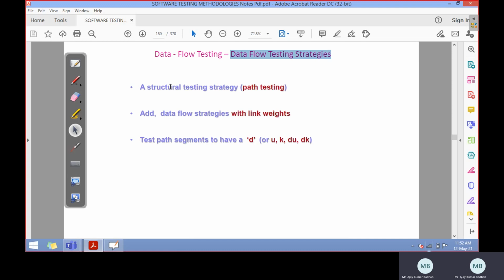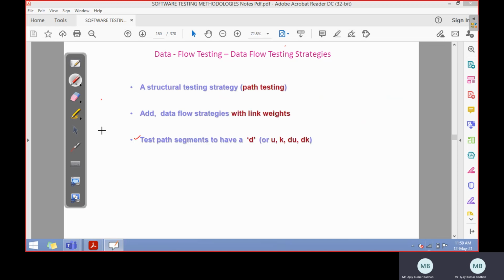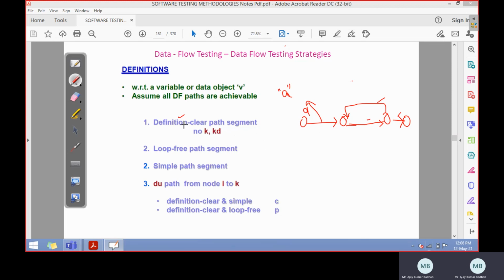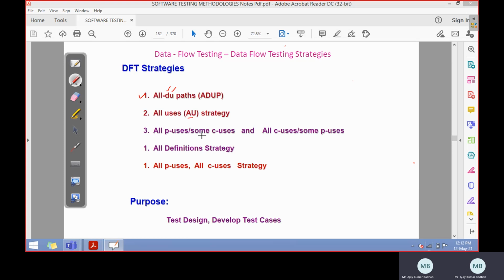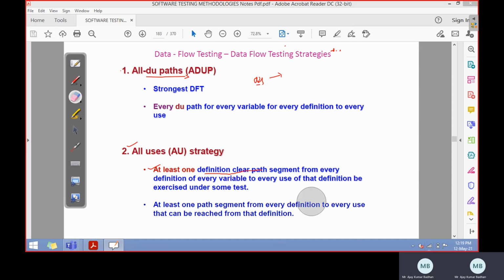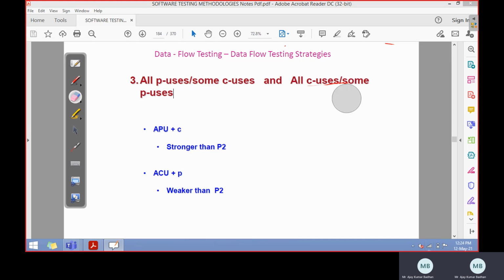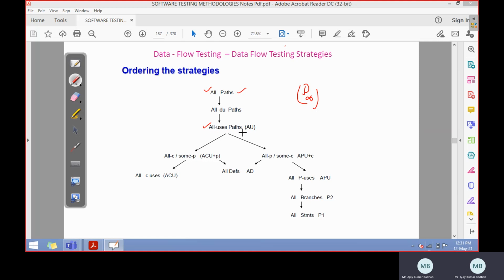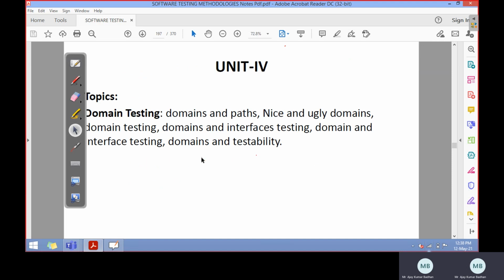STM: Data Flow Testing Strategies !!!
In this session, we discussed the various strategies that are present in data flow testing !!!